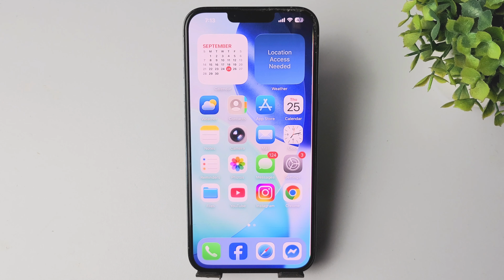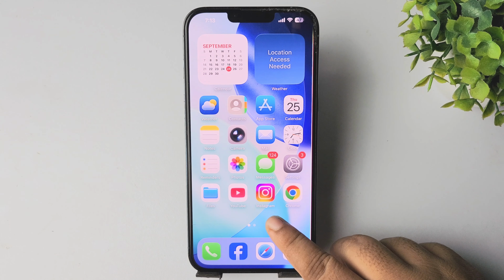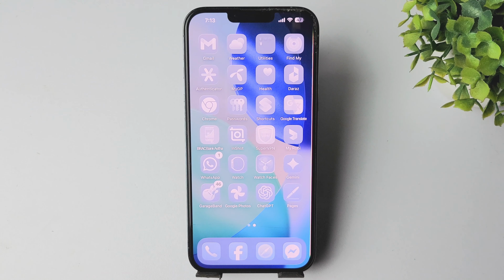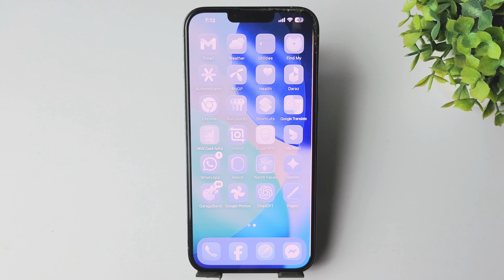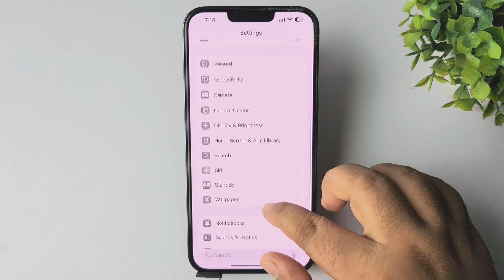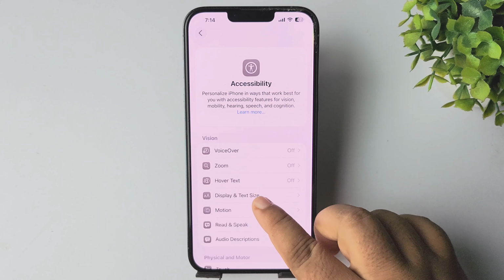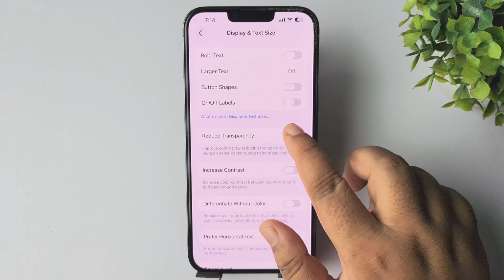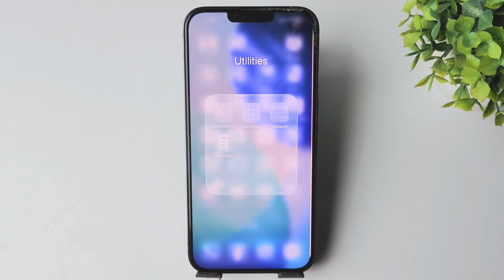How to enable liquid glass on ios 26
Learn how to enable Liquid Glass effect on iOS 16 📱✨. This step-by-step guide shows you how to turn on and use the new Liquid Glass feature to give your iPhone a sleek, modern look.